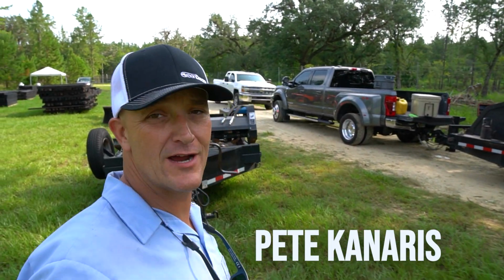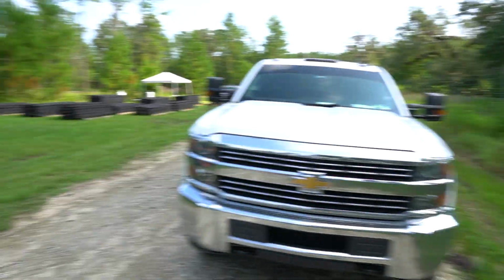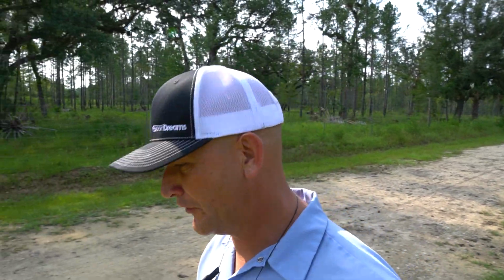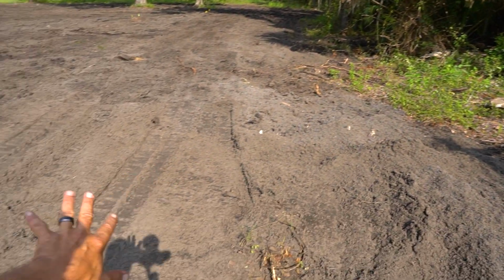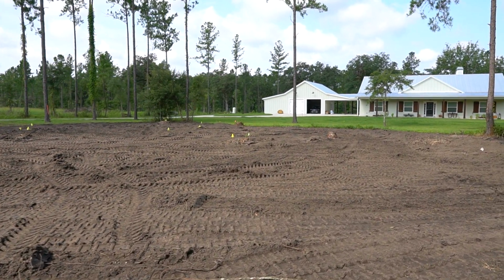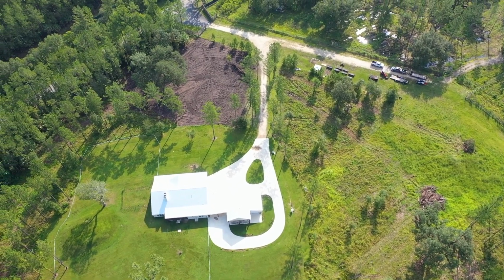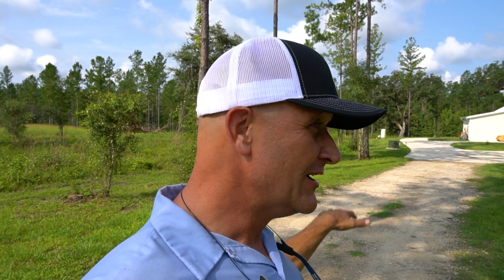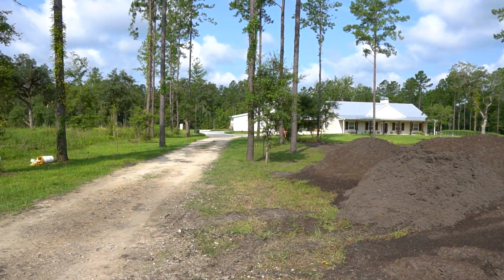🐒Florida Monkeys, Panthers, Bears + More!! New Permaculture Project @ Silver Springs!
🌳 20-ACRE PERMACULTURE PROJECT – SILVER SPRINGS, FLORIDA 🌿

Join Pete Kanaris and the GreenDreams team as they begin a new **20-acre permaculture and food forest project** in Silver Springs, Florida. Surrounded by wildlife preserves, this unique site will become a thriving regenerative landscape that blends native ecology, food production, and artistry.

HIGHLIGHTS:

🐒 LOCATION AND WILDLIFE – The property borders a preserve home to monkeys, panthers, black bears, and rare deer species.

🌱 SOIL IMPROVEMENT – Heavy clay soils are being enhanced with high-quality compost and topsoil to support future fruit trees and native species.

🚜 SITE WORK – GreenDreams is leading excavation, clearing, and grapple work to prepare for the first planting phase.

🌾 COVER CROPS – 80% of the property will be planted with sun hemp and southern wildflowers to fix nitrogen and suppress weeds.

🍑 FUTURE ORCHARD – Plans include a diverse orchard of stone fruits, cold-hardy varieties, and a “nut zone” for pecans and chestnuts.

🏡 NATURAL BUILDING – Clay from the property is being repurposed for pottery and sustainable craft projects.

This project represents the start of a long-term vision for a self-sustaining ecosystem — where people, plants, and wildlife thrive together. 🌎